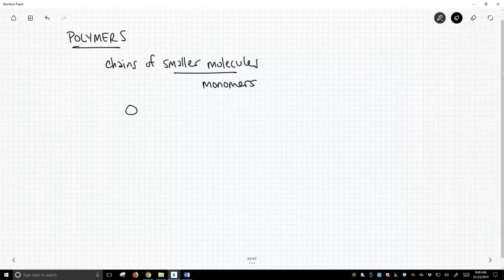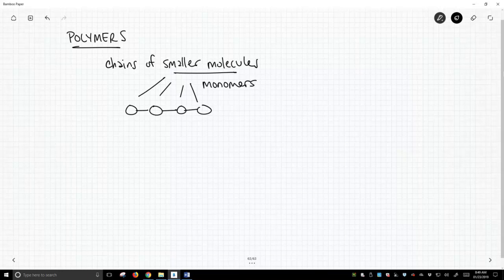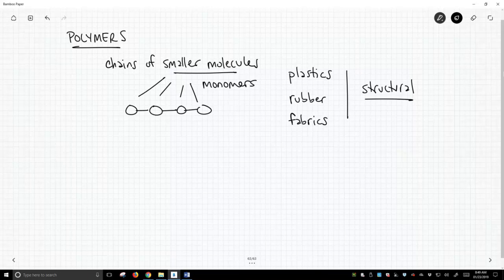introduction to polymers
Polymer chemistry is a massive area of study that is normally most closely associated with organic chemistry.  Polymers are large molecules that are formed from the chemical reaction of smaller molecules, called monomers.  As the monomers react, they form a polymer chain.  Polymers are found throughout our daily lives in the form of plastics, synthetic rubber, films, and fabrics.  Polymers are also used in biology as DNA, RNA, and proteins are all polymers.